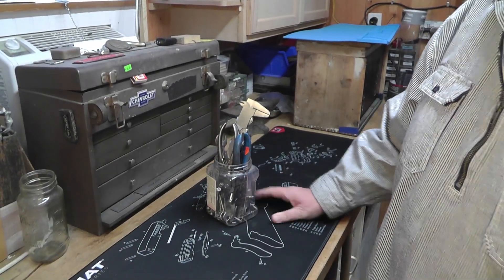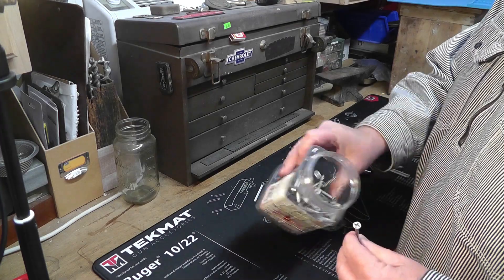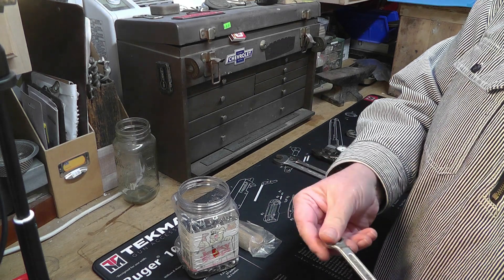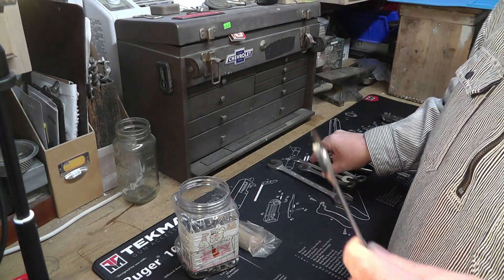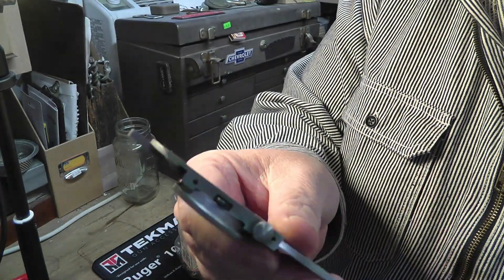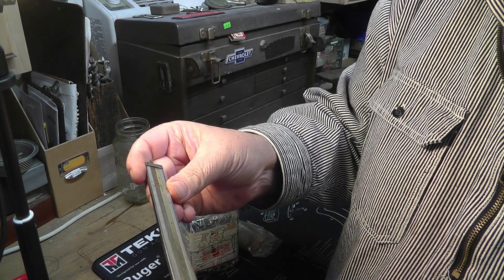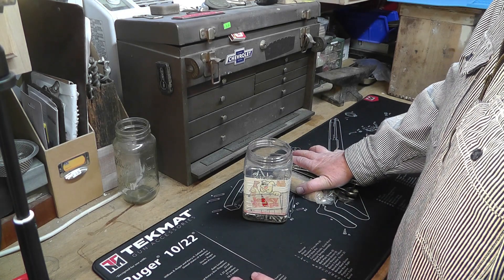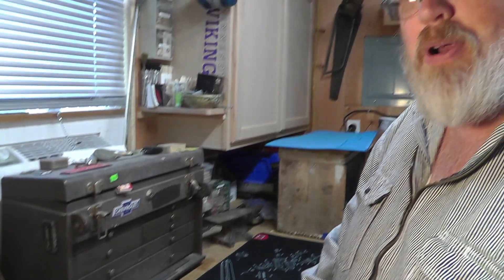Wait, there's more ~~ COOL FALL TOOL HAUL ~~ part 2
I just had to go back to this estate sale and buy some more tools.